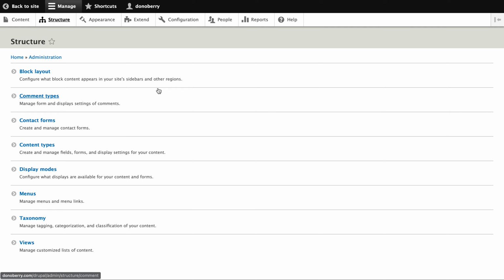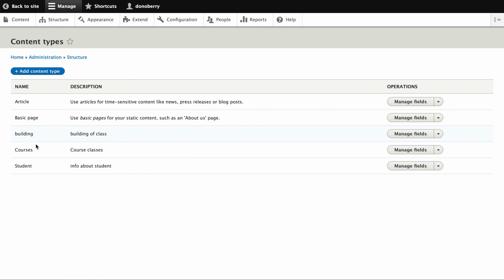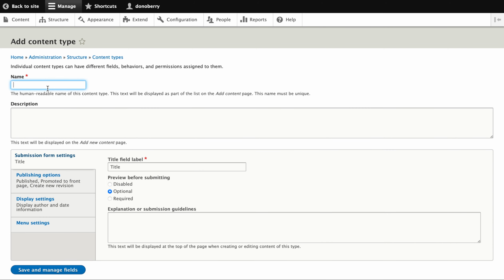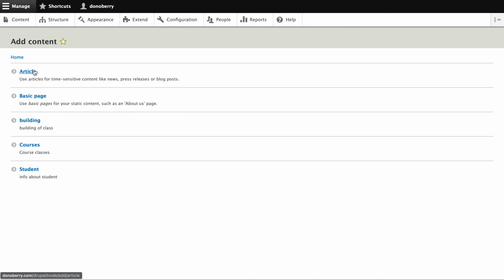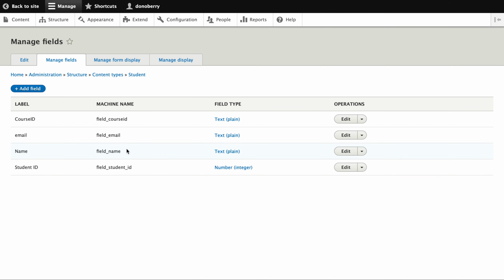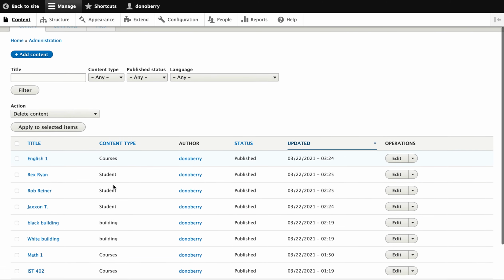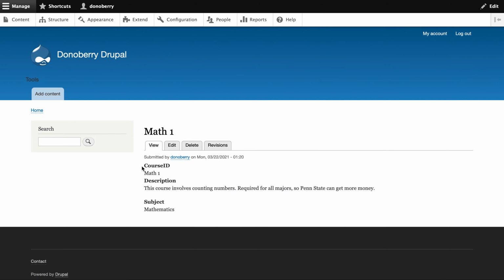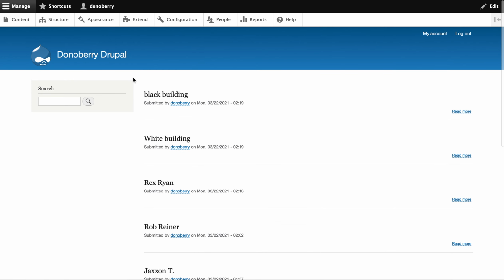Drupal basics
I explore the basics of Drupal and how to set up the basics of a website. This video goes into views.